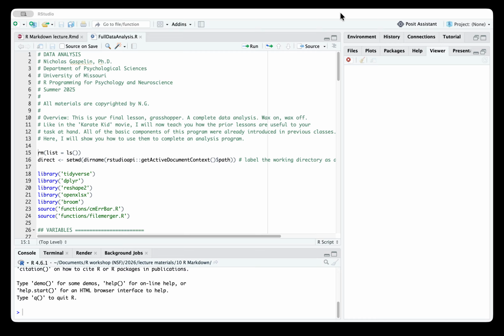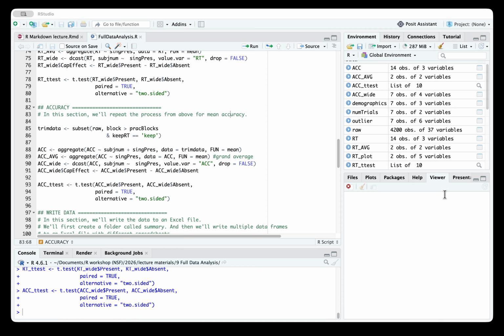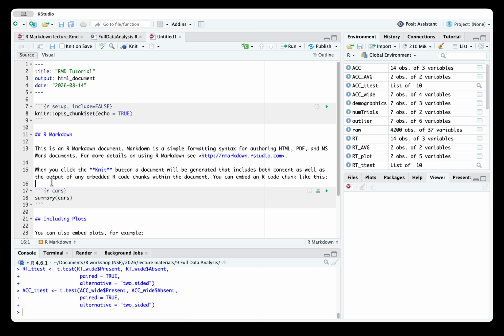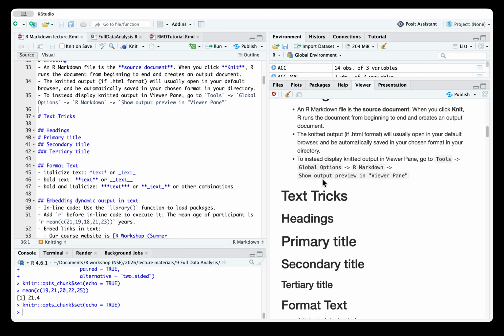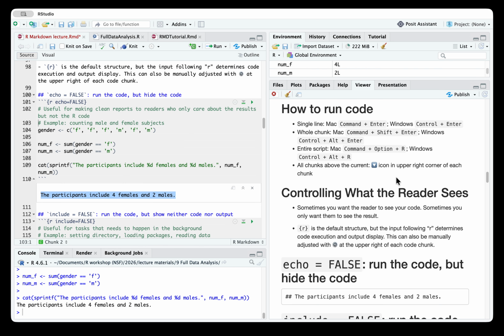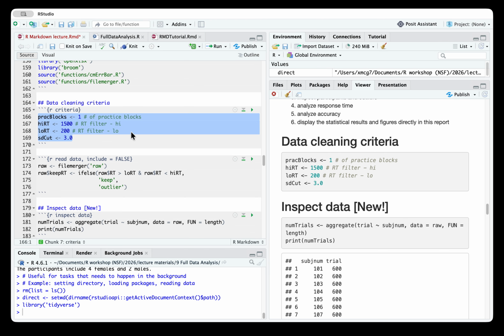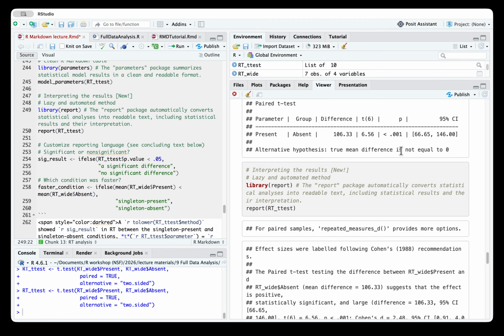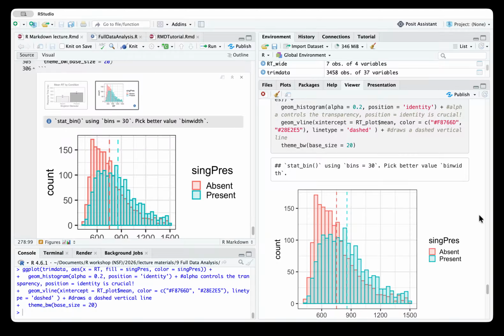R Markdown Tips and Tricks: Automate Your Analysis Reports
This video is a recording from a 10-day R Programming Workshop for Psychology and Neuroscience that I co-taught. It’s tailored for viewers who are already familiar with writing R scripts but want to level up by using R Markdown—a powerful tool that lets you seamlessly combine code, results, and narrative into polished reports you can share with your advisors and collaborators, even with people who don’t use R.
We’ll start with tips and tricks for formatting text, controlling code execution, and customizing output display. Then, I’ll walk you through a hands-on example: transforming a plain R script into a well-formatted R Markdown report that includes both analysis and visualizations.

00:00 R Markdown vs. R script
18:16 Create a new RMD file
27:02 Text Tricks
39:37 Code Chunk Tricks
47:36 Transform a plain R Script into a well-formatted R Markdown report